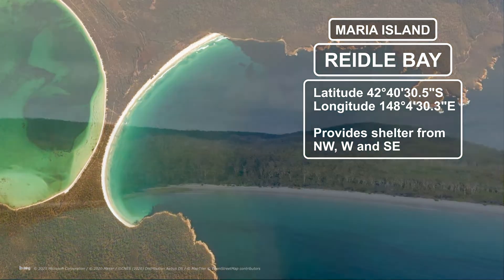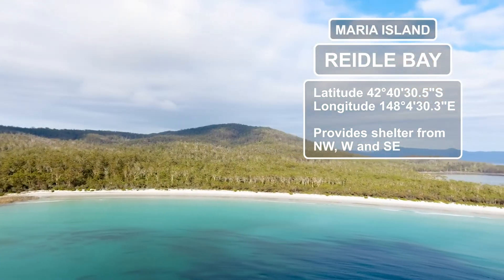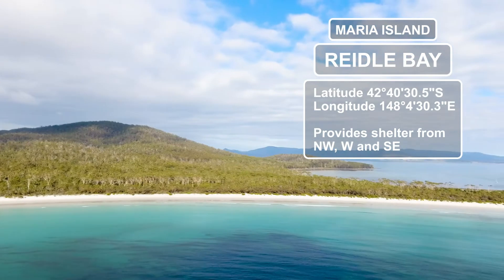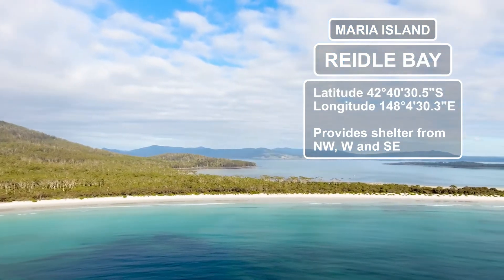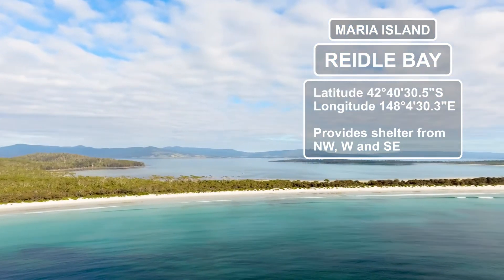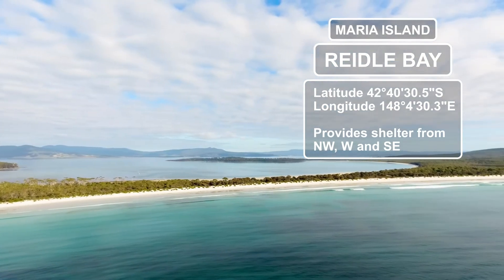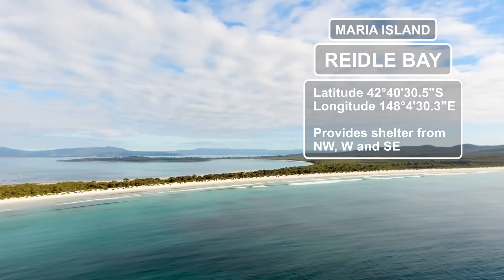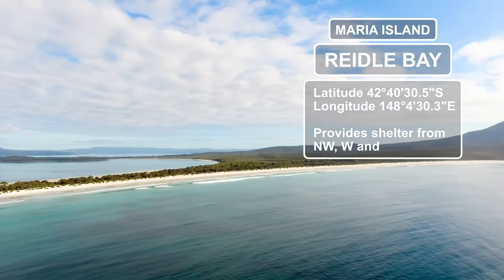Reidle Bay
Anchorages - Tasmania